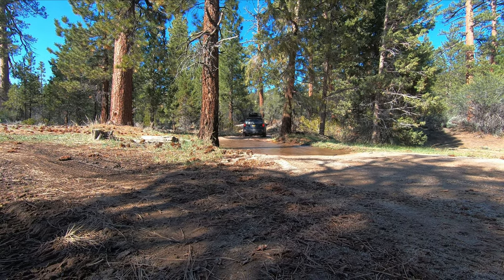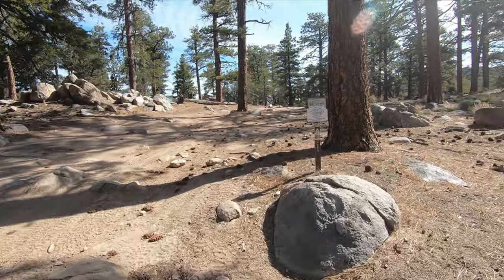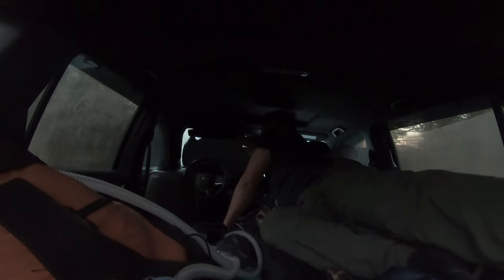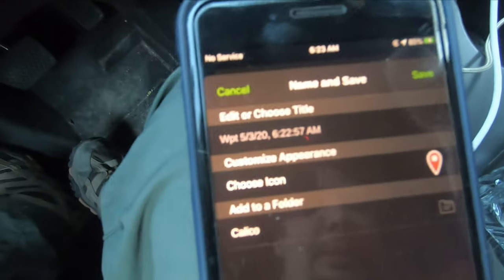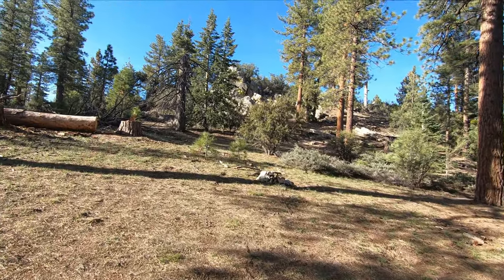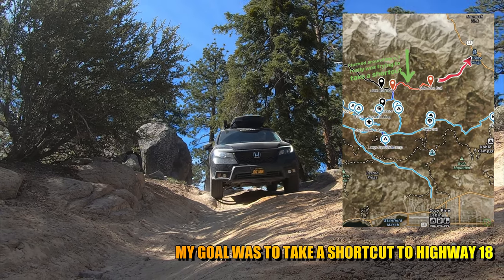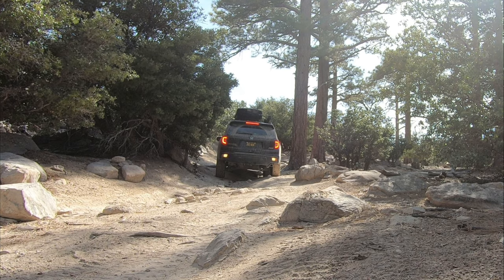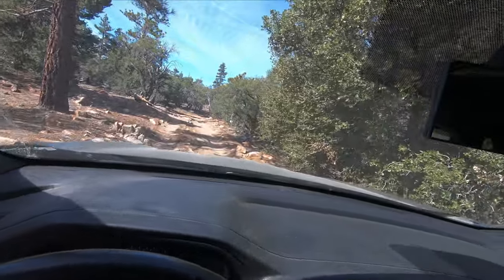Beginner tips for Gaia GPS (Overlanding & Apple Car Play)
5-2-2020: I had the opportunity to use Gaia GPS and scout five beautiful camp spots.  Like many of you that have tried using Gaia, I feel that there's a lot of mystery behind it.  We have heard that it's powerful offline GPS software, but how the heck do we go about using it successfully?  My first attempt was during the 130 mile Mojave road overlanding trail... it didn't work.  Another attempt was in Death Valley National Park... No luck there either.  Did anyone ever tell you that you have to pay to download an offline map?  Yeah!  That's something that you should probably know right off the bat right?  After you gain the ability to download offline maps... how do you actually do it?  There's multiple ways to download?  I "can create an area" or  "map download"... which one should I choose?  To help answer these many questions, I have put together some BEGINNER TIPS FOR GAIA GPS.  Keep in mind, I'm not an expert and I'm not associated with Gaia in any way.  At this stage, I think I have a pretty good understanding of how Gaia can enhance my overlanding and outdoor adventures.  It goes hand in hand with out door exploration.  I'm a fan of this software!

to learn more about how your CUV/SUV/Truck can open up a whole new world.  Gear in this video has Amazon links on my website.  Purchasing gear from my website is at no additional cost to you.  You help pay for the cost of the website and support this YouTube channel.